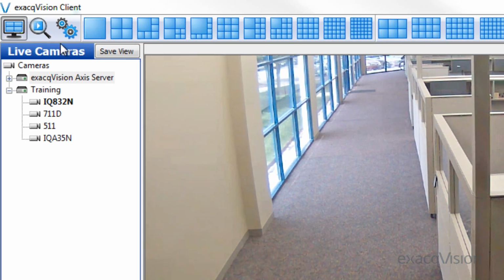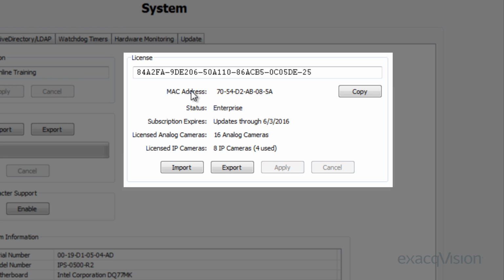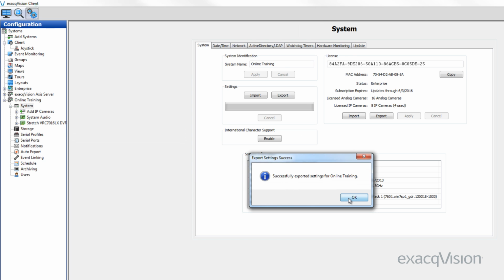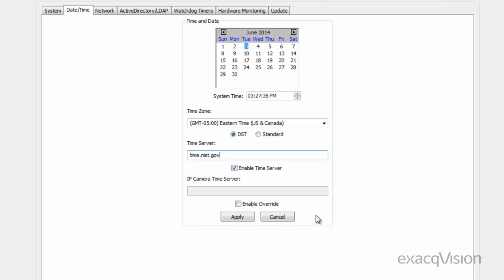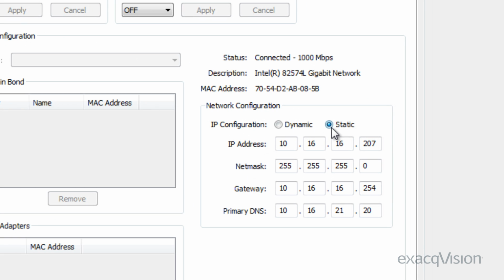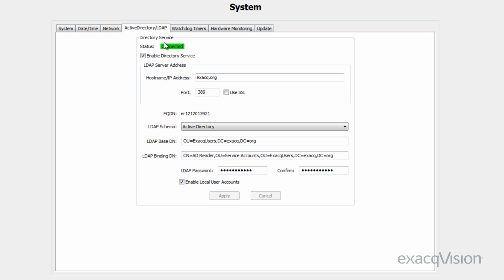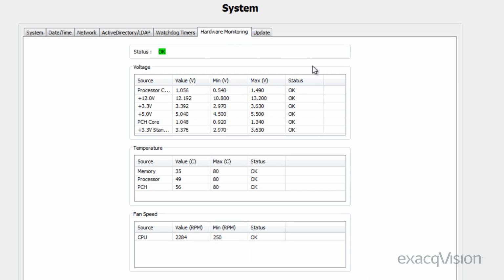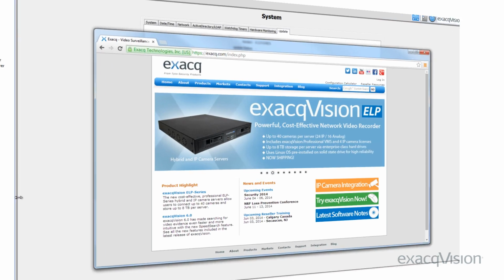System Page, exacqVision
The System page allows you to set basic system parameters for the client application.